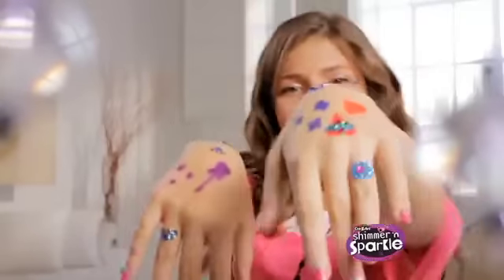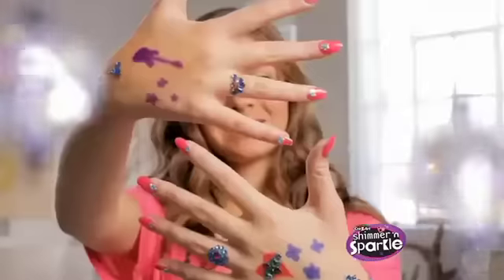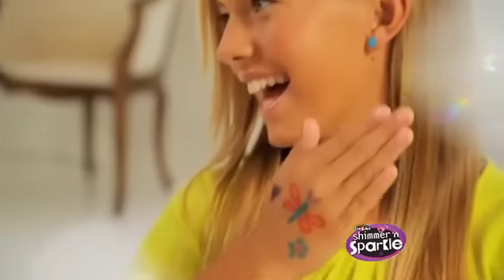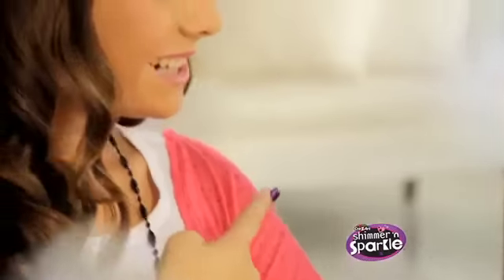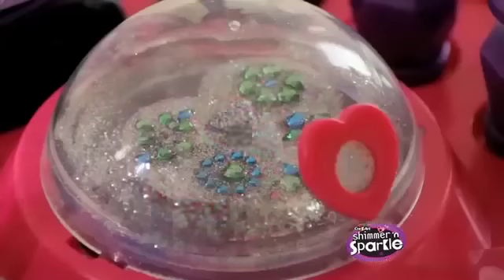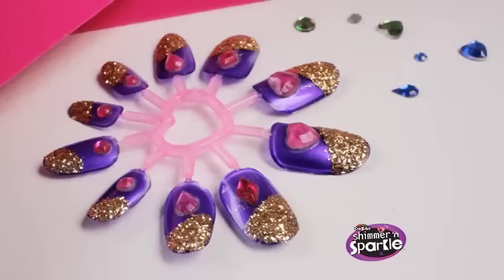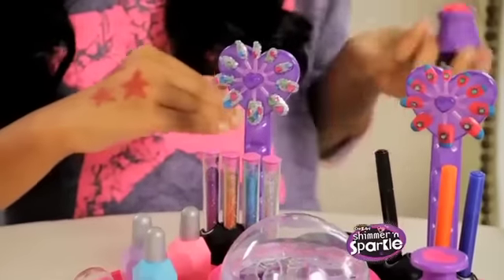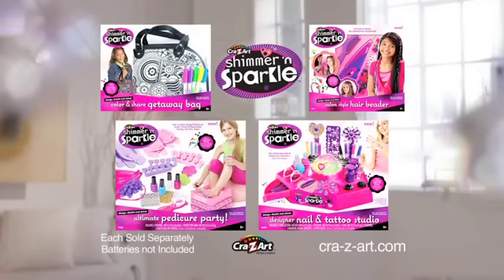Michelle Cella in Shimmer N Sparkle Commercial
Crazy Nail Art Commercial 2012